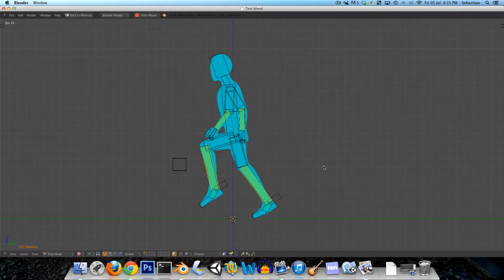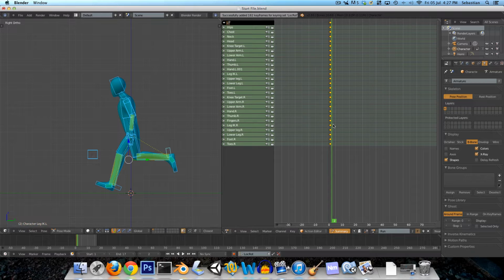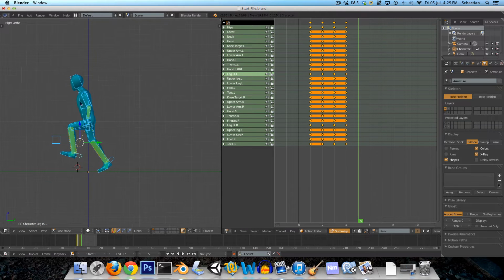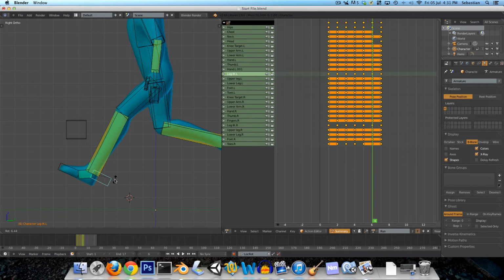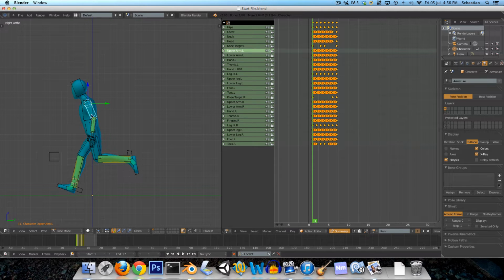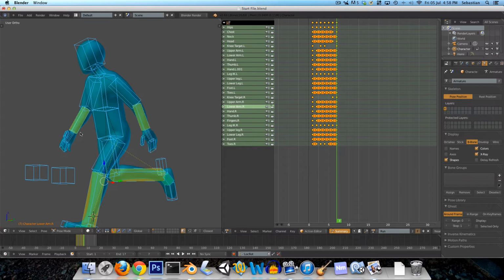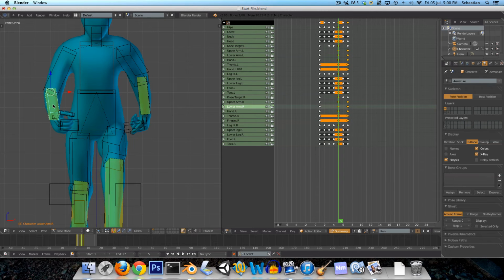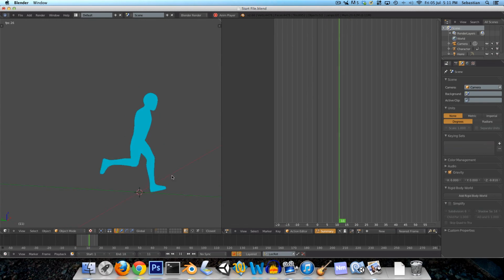Blender Animation Tutorial: Run Cycle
Hi. Just a little blender tutorial to help beginner animators tackle the run cycle!

Note: This addon is not supported in 2.67+ (the developer is working on it)
If you're using the latest version of Blender then you may have to manually copy/paste each keyframe with ctrl+c, ctrl + alt+ v as was done earlier in the video. Should only take a few seconds ;)